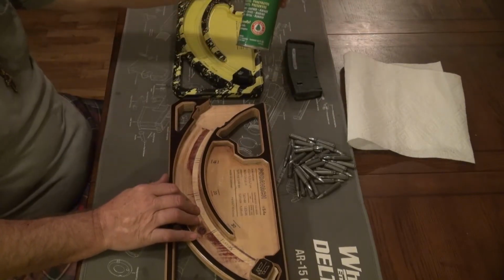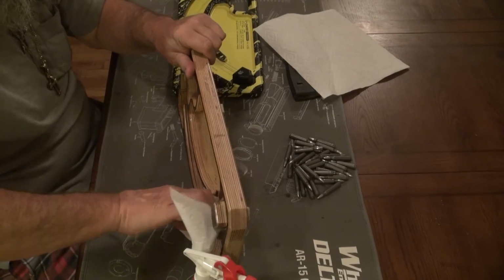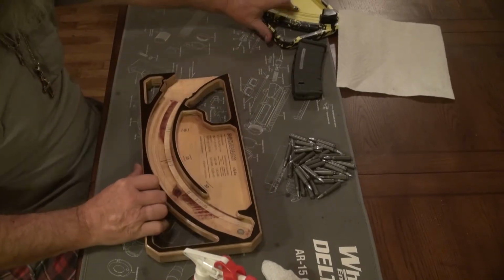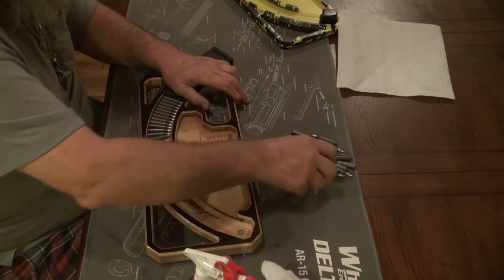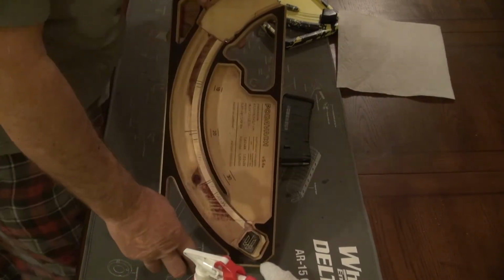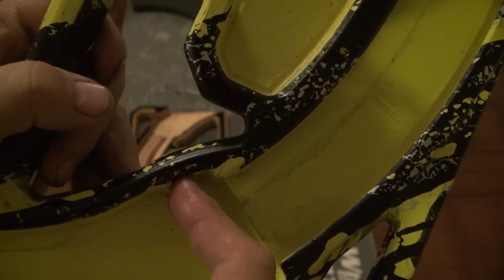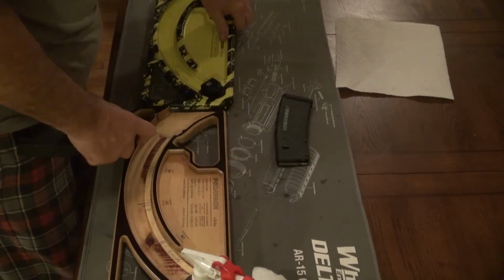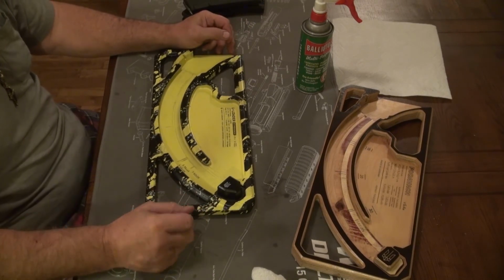Podavach Loader Maintenance and Fix it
Problems with Podavach loader fixes